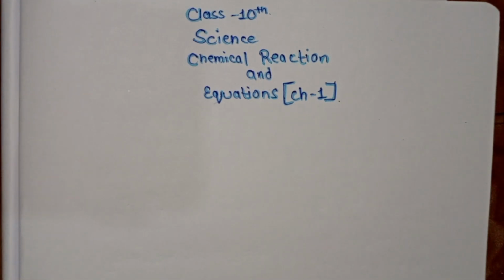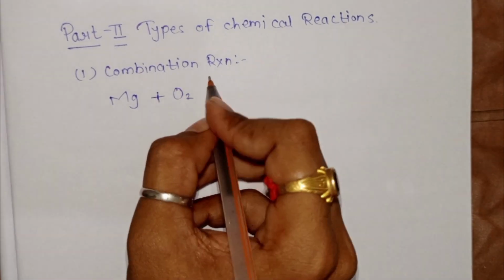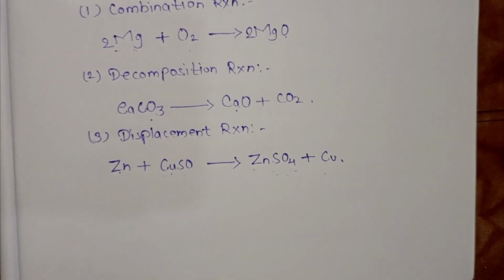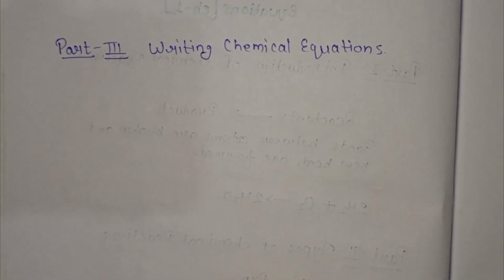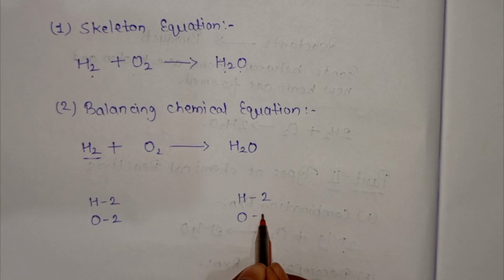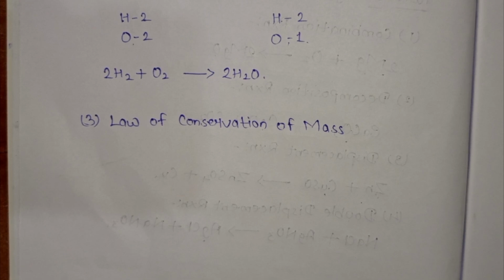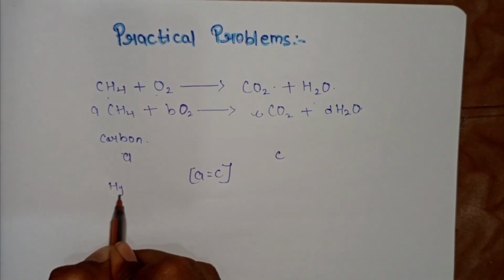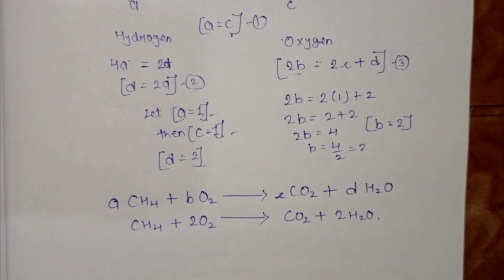Chemical Reactions and Equations Class 10 | Simplified Explanation + Exam Tips | mathsmasti_"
🔥Unlock the Magic of Chemical Reactions and Equations! 🔥

Are you ready to ace one of the most scoring chapters in Class 10 Science? In this exciting video, we’ll break down the Chemical Reactions and Equations chapter into simple, easy-to-grasp concepts. Here’s what you’ll learn:
✔️ What are chemical reactions? – Understand the basics and characteristics.
✔️ Types of chemical reactions – Combination, decomposition, displacement, redox, and more explained with examples!
✔️ How to write & balance equations – Step-by-step guide to mastering this skill.
✔️ Real-life chemical reactions – See how they apply in the world around us.
✔️ Exam-smart strategies – Pro tips and tricks to tackle questions effortlessly and score full marks.

Building a strong foundation in chemistry.

🎁 BONUS SECTION: Important reactions, shortcuts, and tips to boost your confidence!

🌟 Let’s make learning fun and easy, only on mathsmasti_!